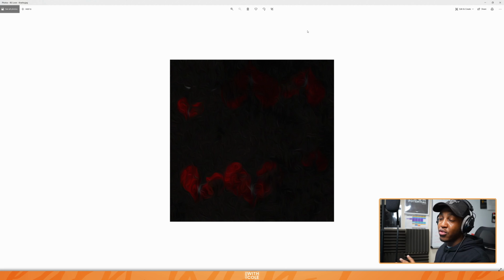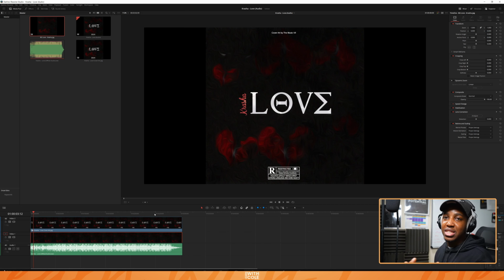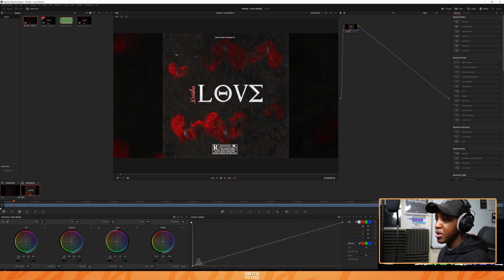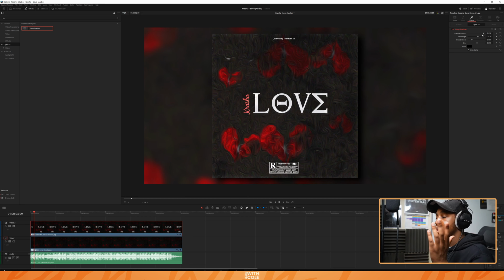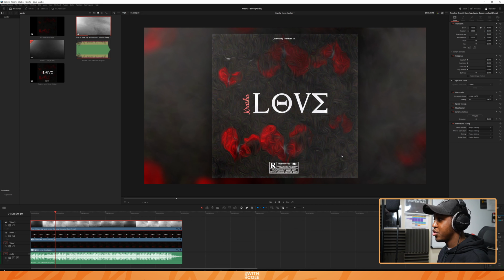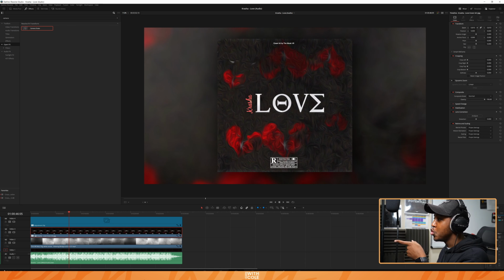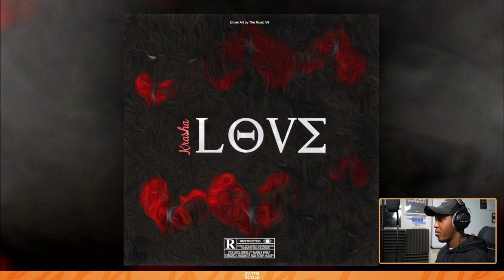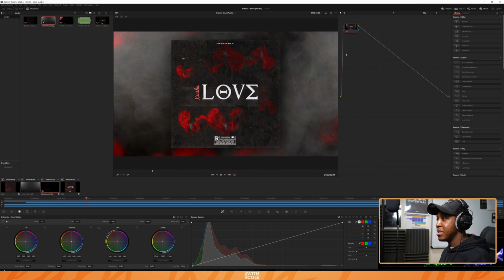How to Combine Cover Art and Audio to Make a Music Video